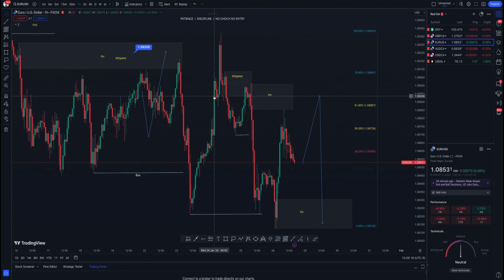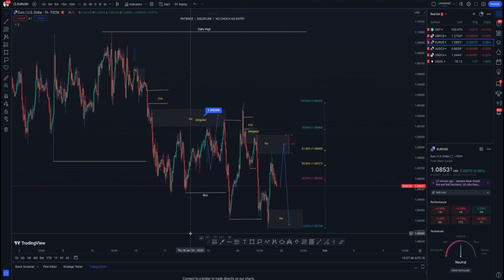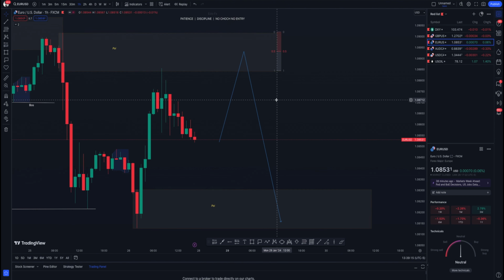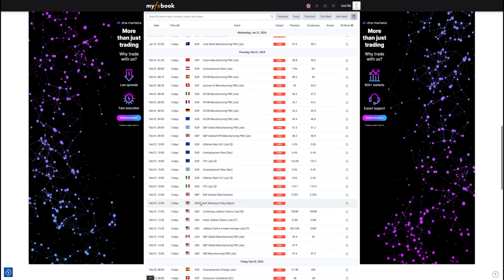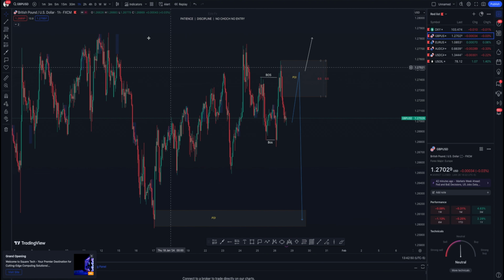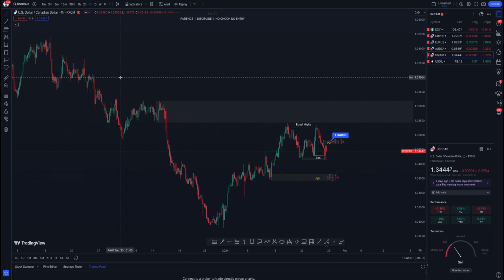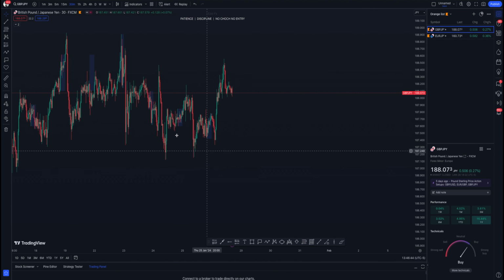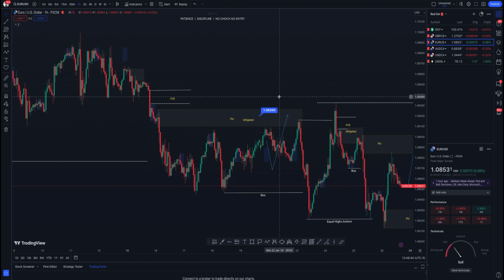Weekly Outlook and Setups VOL 2 - EURUSD - AUDCAD - GBPUSD - USDCAD - ( 29 01 2024 )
forextrading forex forexmarketanalysis priceaction forexanalysis. ​​​​​​​​​ This is my first video and we will have more vlogs on daily life plus educational content coming up.

🎵 Track Info:

Title: Cosmic Jungle by Filo Starquez